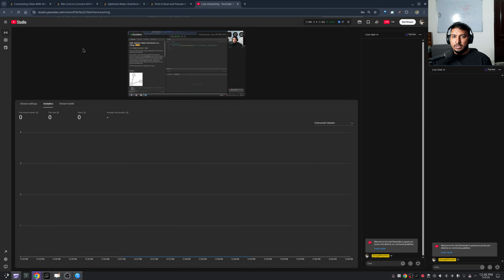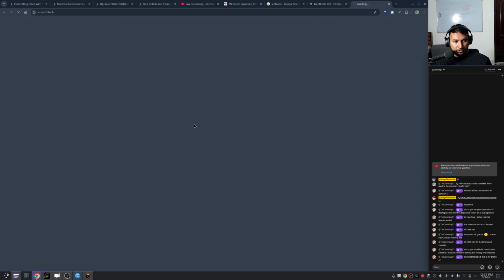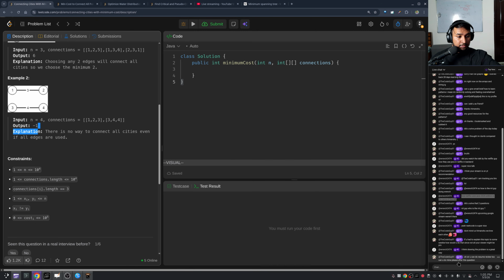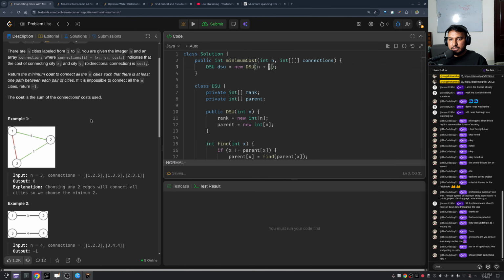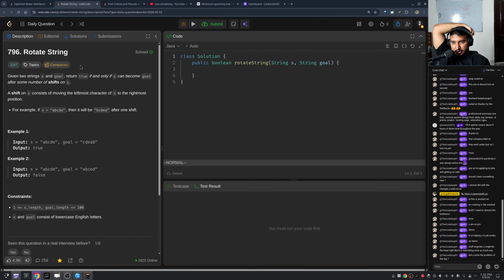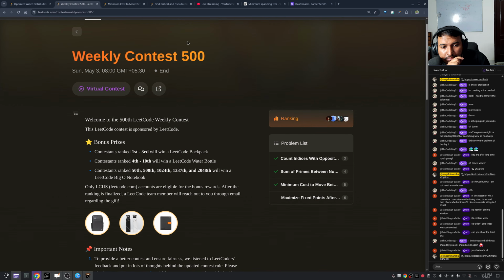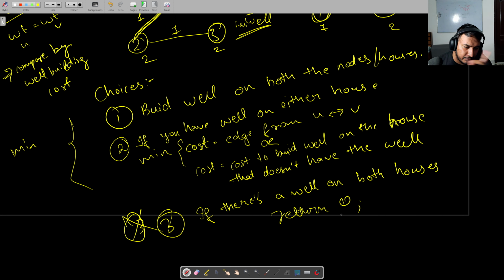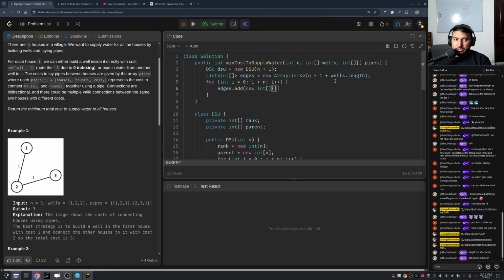Leetcode Stream: Solving Graphs Problems | Resume Review | AMA